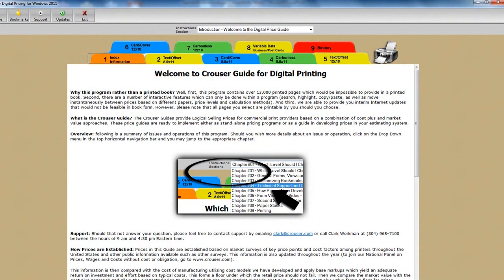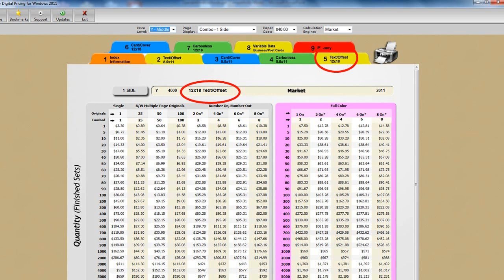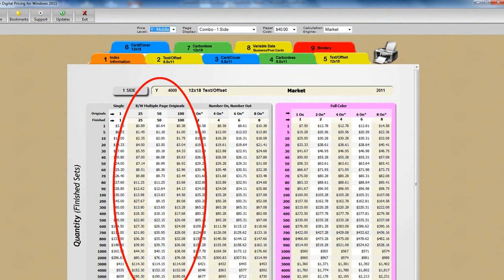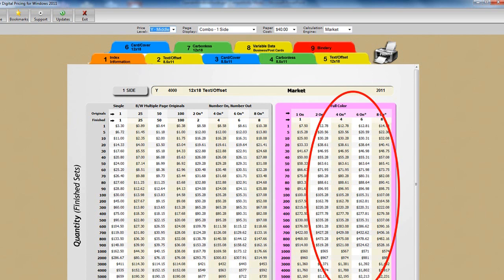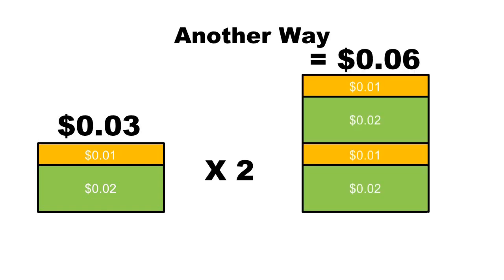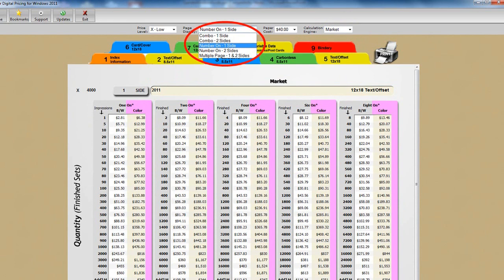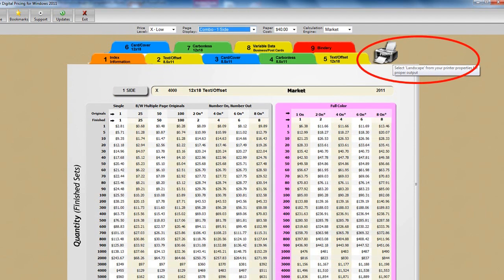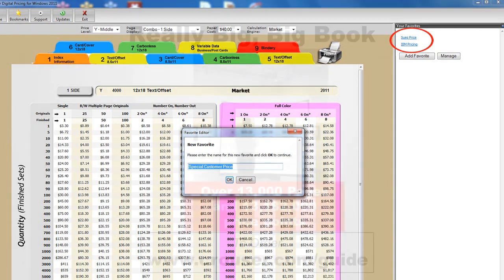Crouser Guide to Digital Printing Demo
This is a 'how to" guide on operation of the Crouser Guide as well as showing some of the program's neat features such as "One Click Capture." Also learn the two VERY DIFFERENT methods used by printers for pricing second side imaging. See why grid price lists always result in selling higher quantities for less than lower quantities (Fault Lines). See the different views (forms) you may access of the same information in the Crouser Guide as well as how to use and interpret the multiple-on tables and multiple-page originals. See how you can use the unique bookmarking process to customize the Guide to accommodate special pricing situations.